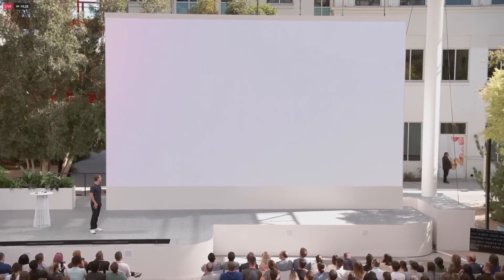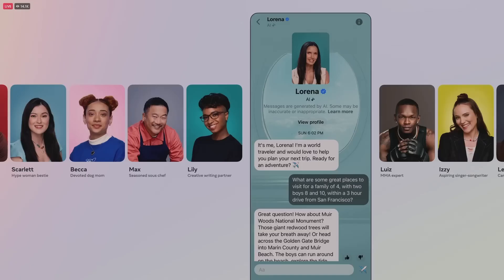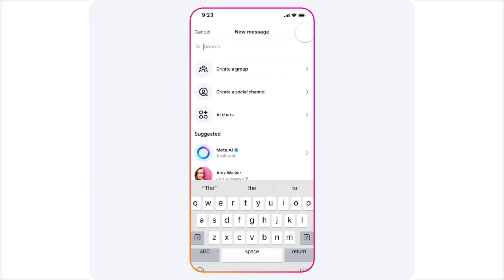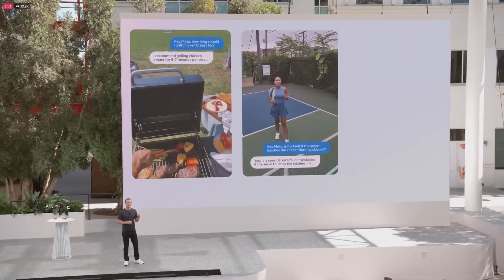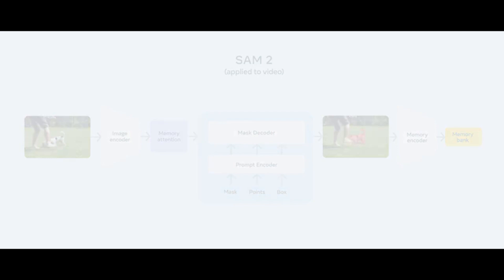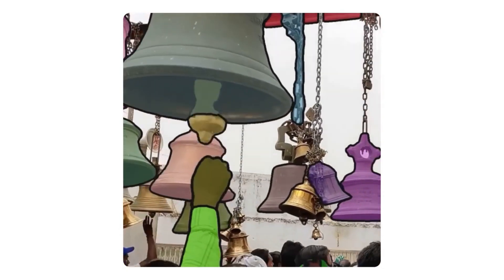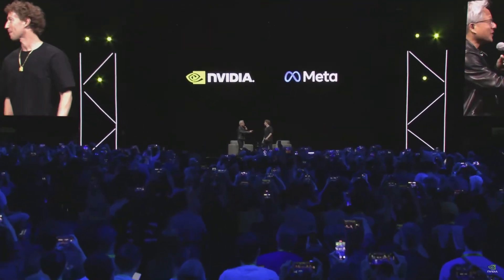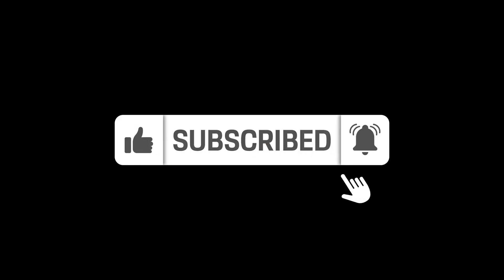Create Your Own AI Replica! - New AI That Shook The World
In this video, we dive into Meta's latest innovations: AI Studio and Segment Anything Model 2 (SAM 2). AI Studio is a groundbreaking platform that lets anyone create personalized AI characters without needing technical skills. From cooking assistants to positive affirmation bots, the possibilities are endless. We'll also explore SAM 2, a cutting-edge AI model that can identify and track objects in both images and videos, revolutionizing fields like video editing, mixed reality, and scientific research. Join us as we explore these exciting new tools and their potential impact!